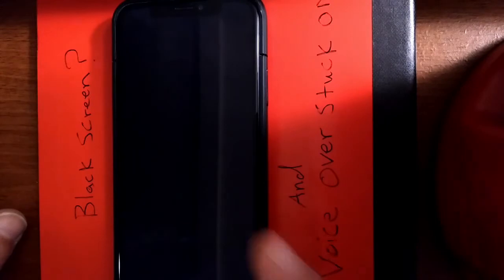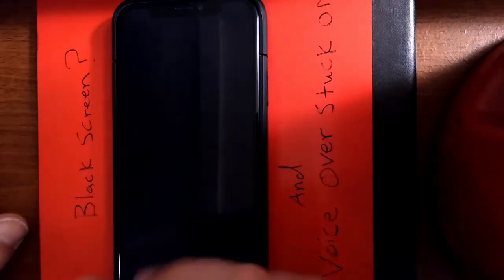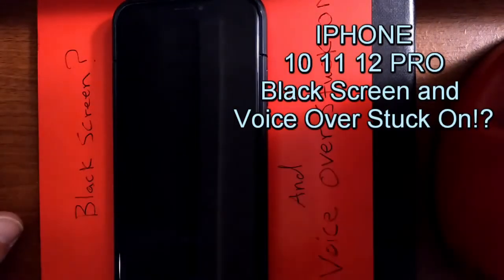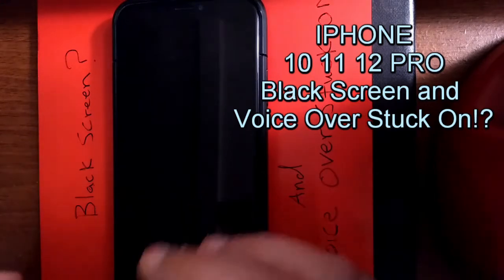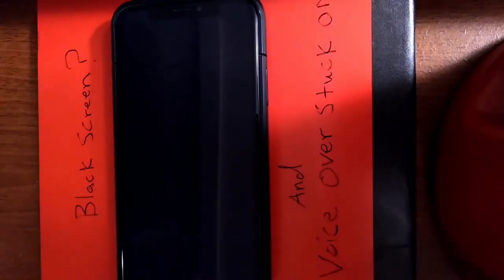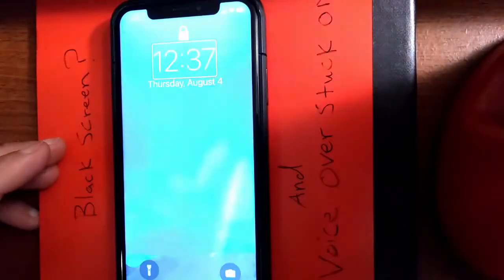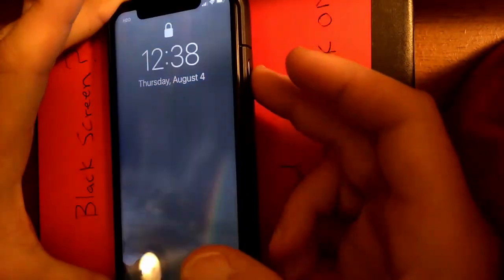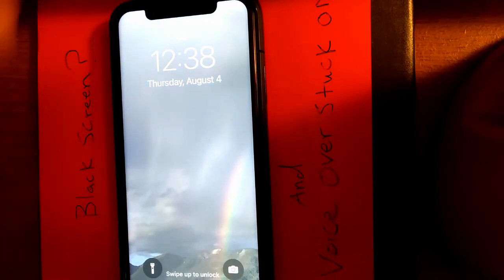Fix iPhone 10 11 12 Pro Black Screen Talking with Voice Over Stuck on ( Screen Curtain )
Iphone black screen how to FIX EASY! Turn off Voice Over Fix. Announcing Time over and over Date Narrating with taps on screen.
Iphone talking with blank screen, black screen stuck wont work. How to enter password with Voice over on. Black screen accessibility screen curtain. I can only see apple logo how to restart Iphone 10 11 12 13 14 .

Blank Screen, Nothing showing on the screen. Not showing anything just the apple logo when I restart how to fix.